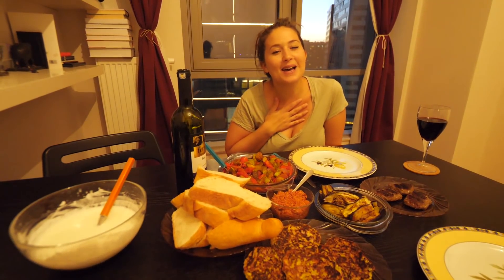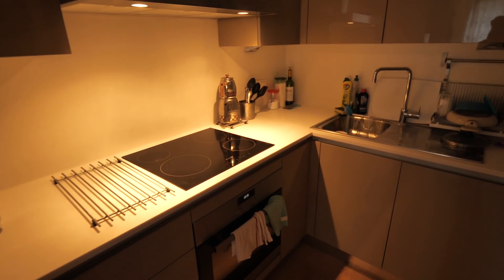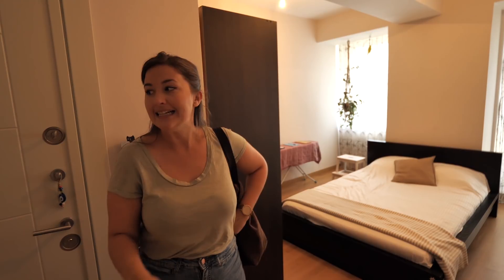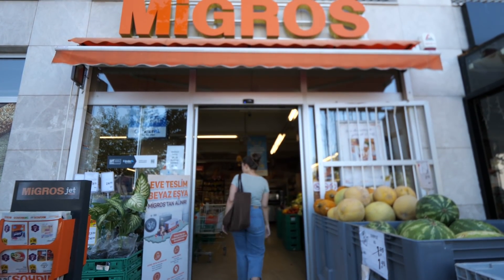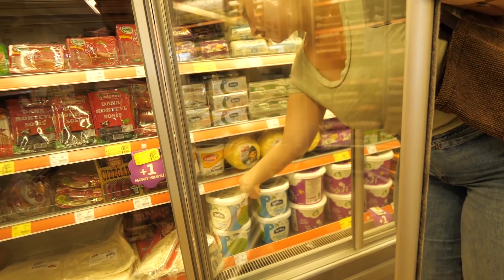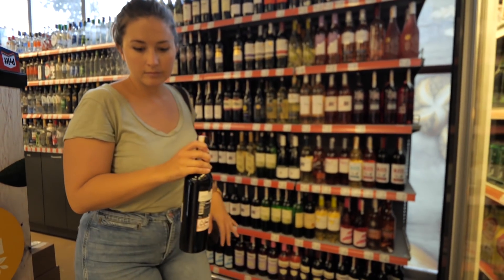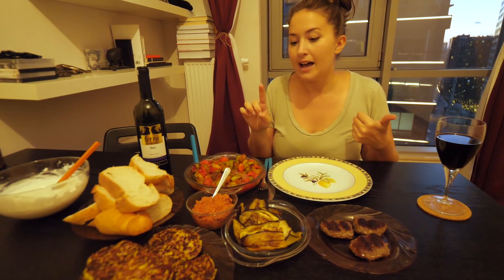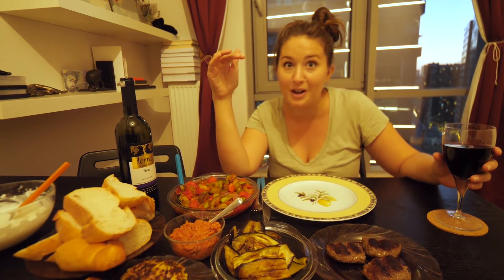Moving To Istanbul | First Time Cooking Turkish Food | Full Time Travel Vlog 14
Moving To Istanbul | First Time Making Turkish Meze | Full Time Travel Vlog 14

This Turkey travel vlog we have moved to our new apartment in Istanbul and attempt making Turkish food.  We have moved to Kadikoy, a cool area on the Asian side of Istanbul. We are setting up our digital nomad base here for the next 6 weeks. We won't stay solely in Istanbul, we will travel to other parts of Turkey but this is our best chance of saving some money by teaching online. We go looking for the historic Kadikoy market but fail so go to a local supermarket and buy food for Turkish Meze.